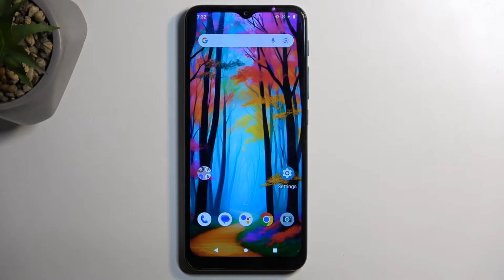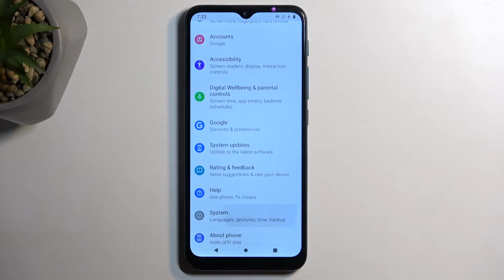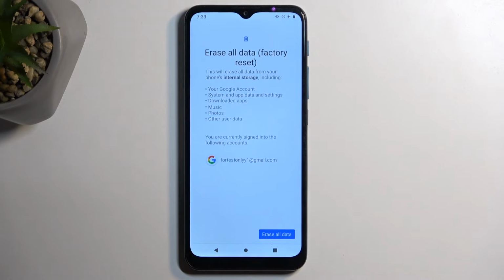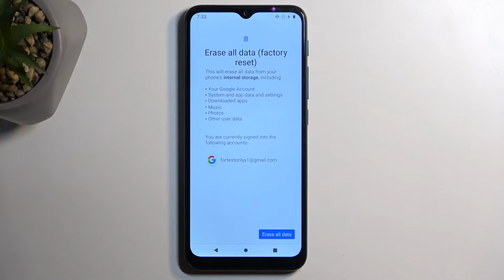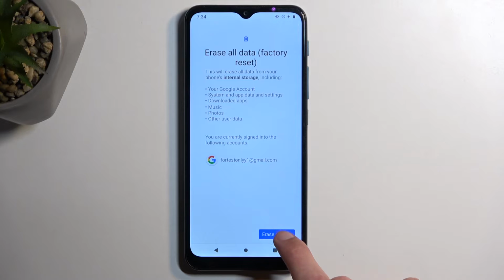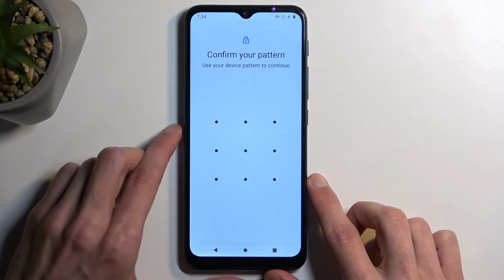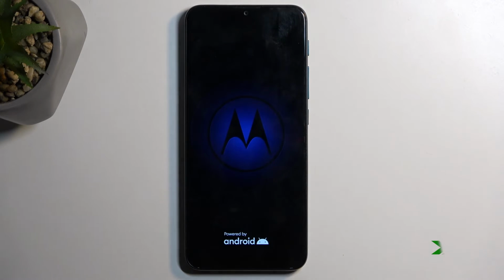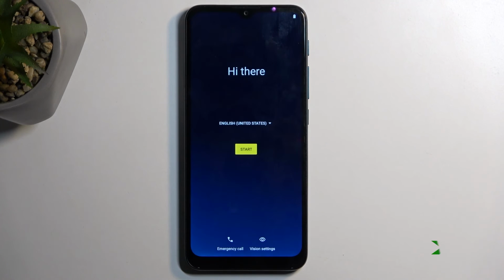How to Hard Reset via Settings Menu on MOTOROLA Moto G9 Play?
Find out more:
This tutorial provides step-by-step instructions on how to perform a hard reset via the settings menu on the MOTOROLA Moto G9 Play. A hard reset, also known as a factory reset, restores the device to its original factory settings, erasing all user data, apps, and settings. Performing a hard reset can help troubleshoot various issues such as persistent software glitches, freezes, or performance issues. Users should exercise caution before proceeding with a hard reset as it will delete all data stored on the device's internal storage.

What is a hard reset, and when should it be performed on the Moto G9 Play?
How does a hard reset differ from a soft reset or a regular restart?
Where can users find the option to perform a hard reset in the settings menu of the Moto G9 Play?
What precautions should users take before initiating a hard reset to avoid data loss?
Can a hard reset on the Moto G9 Play be reversed or undone once initiated?